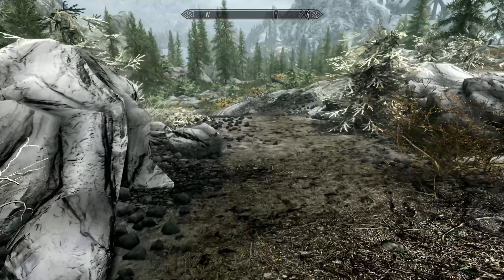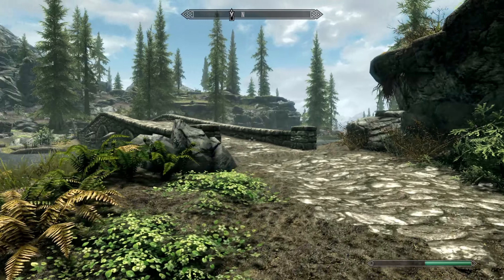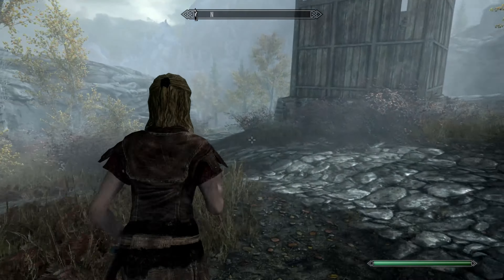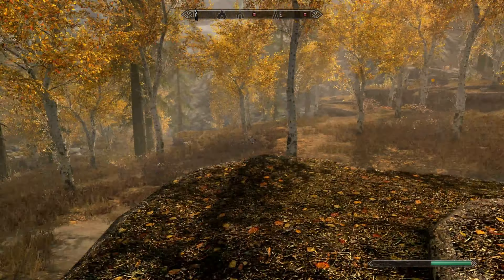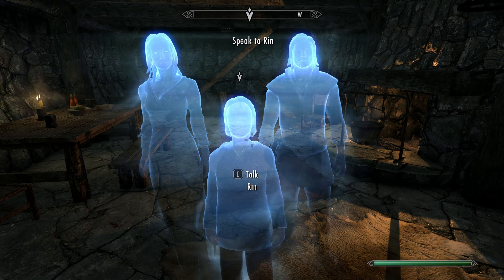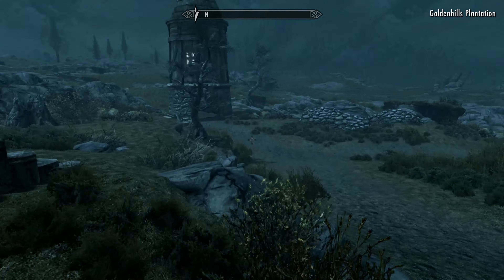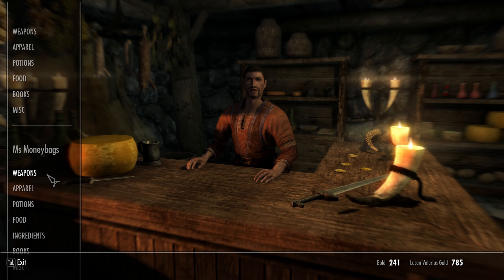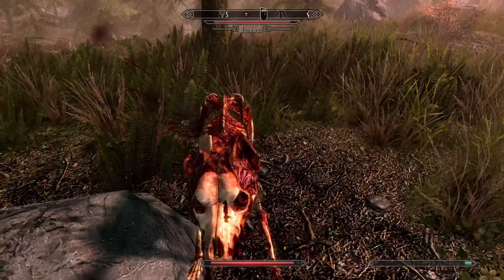Skyrim Anniversary Edition: Infinite Gold In 30 Minutes! (Goldenhills Plantation is OP)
Here’s a quick easy way to get set up to make infinite gold within about 30 minutes of making a new character.